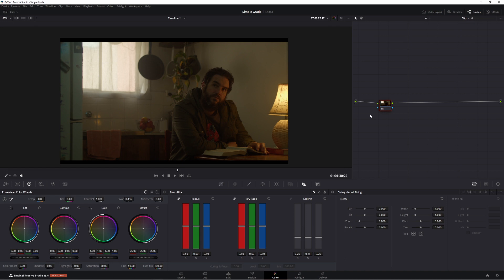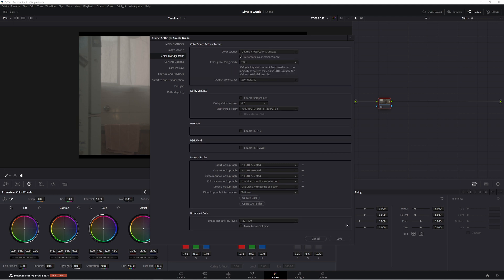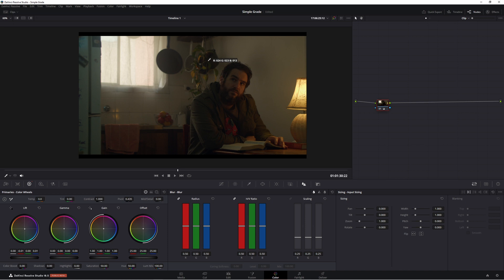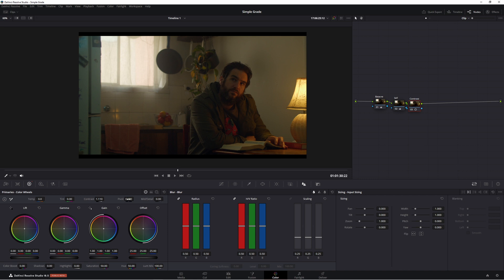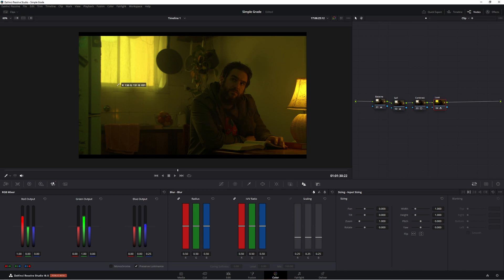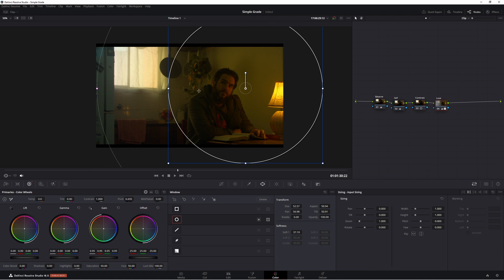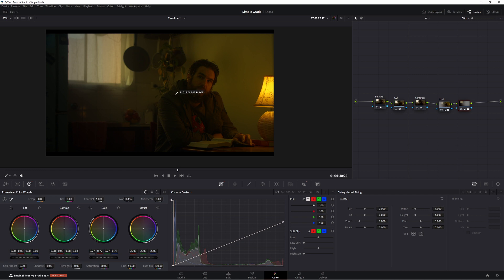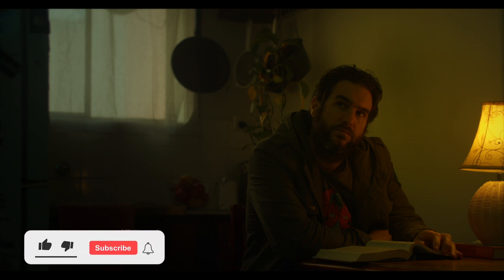A Simple Colour Grade Look in Davinci Resolve 18.5 / FREE 4k Braw Footage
In this short video, we go through some of the simple tricks and tools to make a nice looking grade that can be transferred over to other clips.

0:00 - Intro
0:19 - Colour Management
0:54 - First Node (Balance)
1:48 - Second Node (Adding Saturation)
2:05 - Third Node (Contrast)
2:33 - Fourth Node (Creating the look)
3:45 - Outside Node
5:22 - Outro